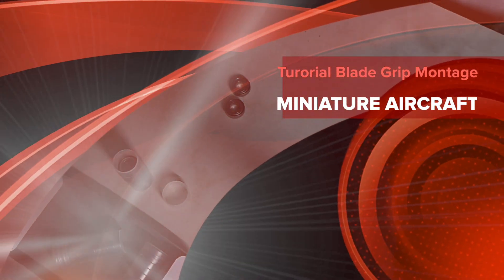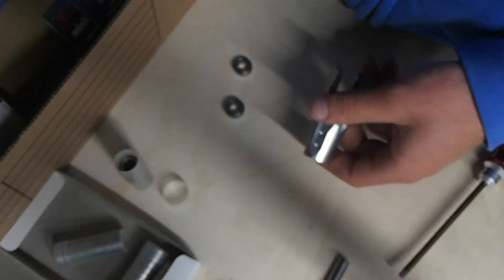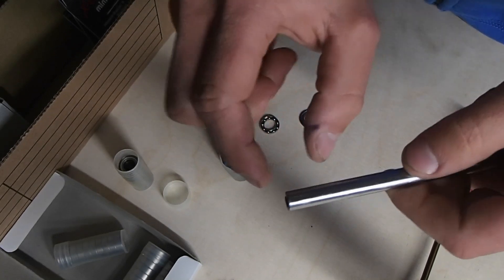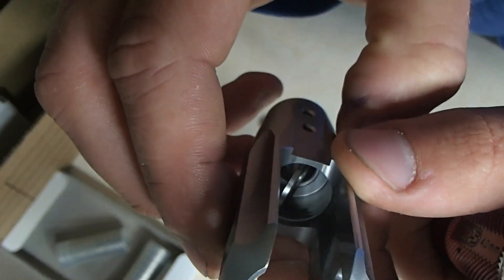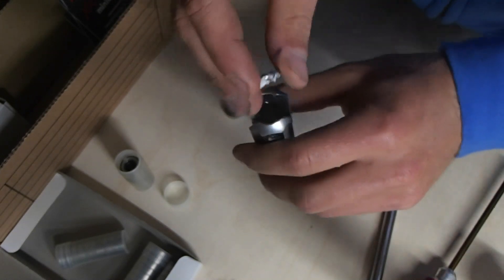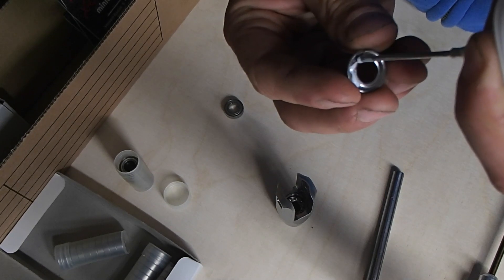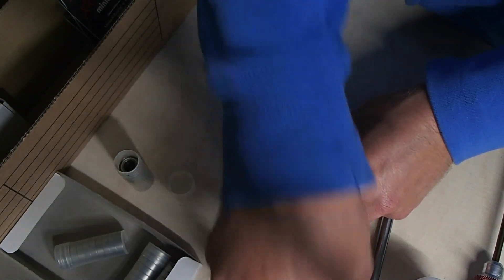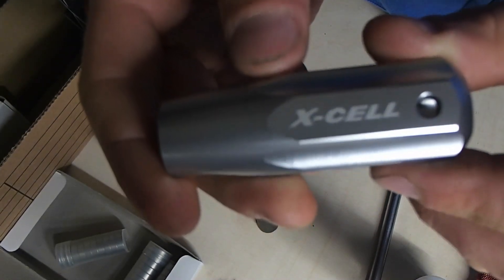Tutorial Blade Grip Montage Miniature Aircraft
Devon Conners from Miniature Aircraft explains how to install Whiplash main blade grip bearings